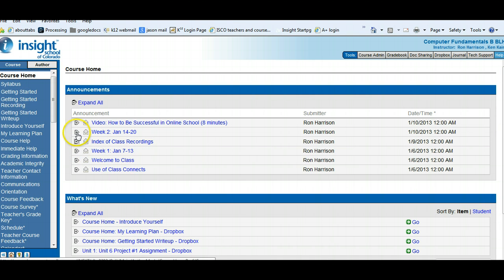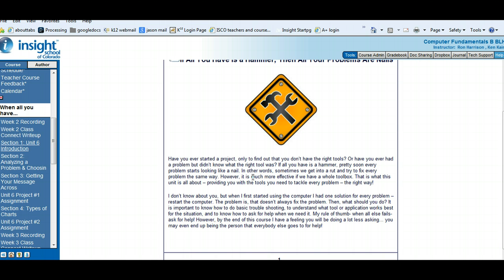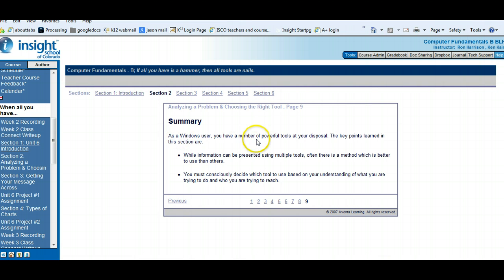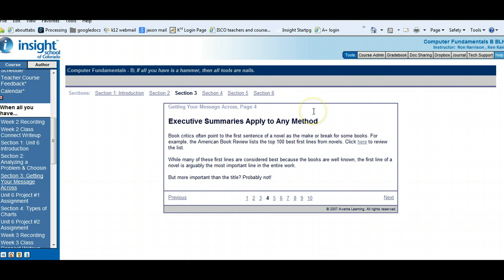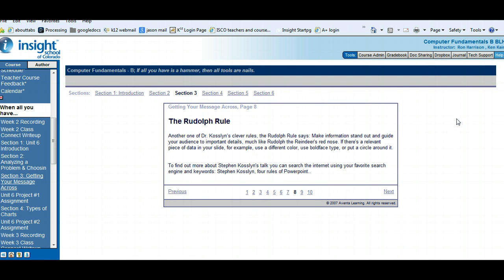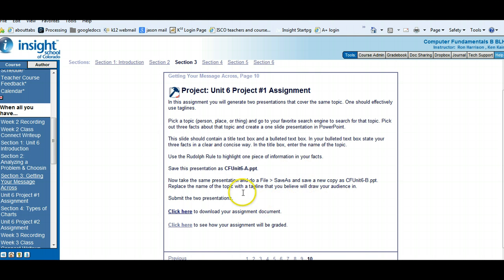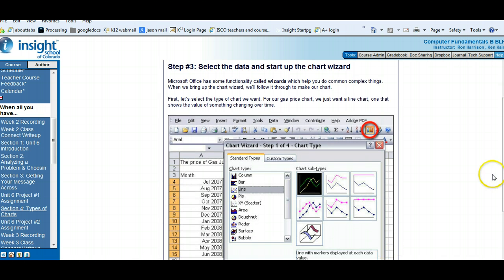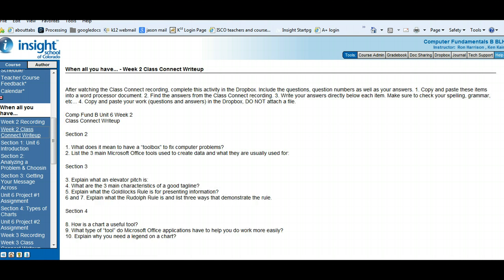Computer Fundamentals B Unit 6 Sections 1-4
Recording for Class Connect Writeup for Unit 6 Sections 1-4